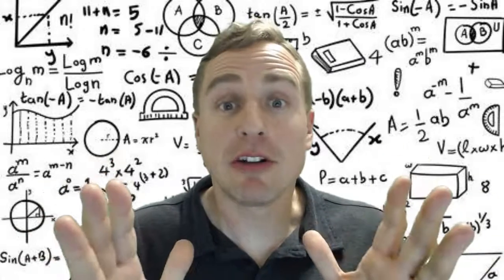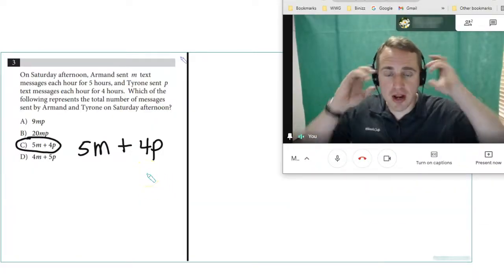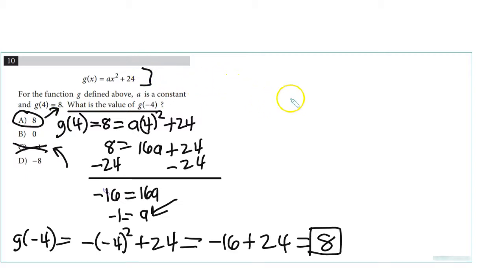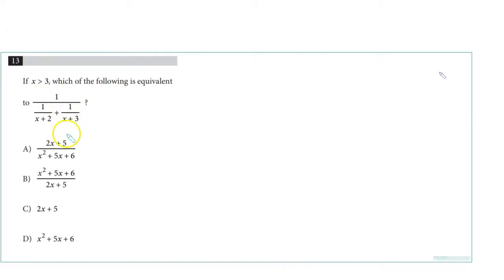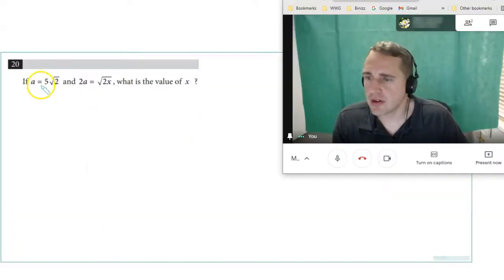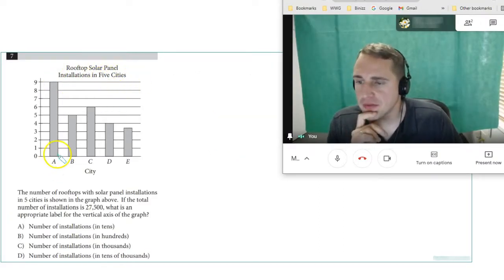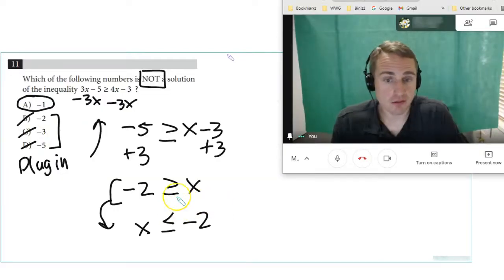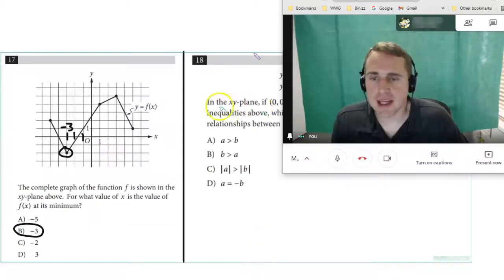SAT Math Test Review 2021 | SAT® Prep Study Guide Practice Test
We demonstrate 37 SAT Math Problems to get you fully prepared for the SAT Math test! This complete review shows all the steps and explanations you need to succeed! The questions are mix no calculator and calculator problems. The problems come from the Practice Test 1 2021 from the College Board offical website.

This SAT prep review video tutorial is the SAT helps you master the fundamentals and main concepts routinely covered on the scholastic aptitude test. Consider this an SAT math crash course video that contains plenty of examples and practice problems for you work on including very hard / difficult math questions with answers and solutions included.

High Peak Education shares how to study for SAT, how to get 800 on the math section. We also discuss tips and strategies for preparing for the exam, specifically a crash course for the math section.

Topics includes (video chapters):

0:00 Intro to SAT Preparation Math Section
0:26 Types of SAT Math Problems Mentioned
1:16 Provided reference material and geometry
2:11 Problem 1, *No Calcluator section*, Algebra solving for x
2:56 Problem 2, Sum of two Complex Numbers (add real and imaginary parts)
3:25 Problem 3, Construct algebra expression in terms of two variables
4:25 Problem 4, Linear Equation interpretation, vertical axis intercept (y intercept)
6:15 Problem 5, Combining like polynomial terms in algebra expression
7:16 Problem 6, Linear Equation model interpretation, slope (m) increase (and units)
7:57 Problem 8, Using reciprocal of a fraction, then multiplying by a constant
8:21 Problem 9, Solving a system of linear equations in algebra, elimination method
9:49 Problem 10, Quadratic function, finding leading coeffiecient, plugging in, even function parabola symmetric to y axis
12:27 Problem 11, Application word problem, equating prices for a system of linear system equations
14:27 Problem 12, Slope of a line through origin (0,0), points passes through, rise over run
15:58 Problem 13, Simplify complex fraction, multiply through by Least Common Denominator (LCD)
17:02 Problem 14, Forming common exponential bases, power of a power, division is a negative exponent
18:07 Problem 16, Solving quadratic using square root, give one answer on SAT math, only t positive
18:48 Problem 18, Solving a system of linear equations in algebra, elimination method
19:20 Problem 19, Right triangle trigonometry, definitions of sine and cosine, sin(x) and cos(90-x)
19:58 Problem 20, Squaring both sides to solve for unknown in algebra
20:35 Problem 1, *Calculator section*, Graph analysis of increasing and decreasing function
21:05 Problem 2, Slope of a line through origin (0,0), points passes through, rise over run
21:42 Problem 3, Pair of Parallel Lines geometry, corresponding angles, supplementary angles
22:13 Problem 4, Intepreting an algebra equation from words, finding 8x instead of x
23:04 Problem 5, Scatterplot idenfifying negative slope association
23:38 Problem 6, Unit conversion decagrams to milligrams
24:21 Problem 7, Bar graph, understanding total amount shown from scale
25:22 Problem 8, Absolute value logical statement on a variable
25:50 Problem 9, Solving for a variable using algebra steps
26:45 Problem 10, Solving an equation substituting (plugging) in a variable
27:37 Problem 11, Solving an inequality for a variable, eliminating choices
28:42 Problem 12, Weighted mean of 12 apples, using histogram frequency data
30:26 Problem 13, Percentage of a whole, finding a frequency, determining the group from a table
31:32 Problem 14, Removing a large outlier, which affected the most? (Mean, Median, or Range?)
32:38 Problem 15, Linear Equation interpretation, cost function, vertical axis intercept (y intercept)
33:12 Problem 16, Predicting a Linear Equation cost function
33:44 Problem 17, Find x coordinate corresponding to minimum value of a function on xy plane grid
34:06 Problem 18, Sketch of inequalities solution regions in xy-plane to include the origin (0,0)
36:01 Problem 19, Quantity and revenue system of 2 linear equations, 2 unknown variables
38:41 Summary of solving problems and methods used
39:33 Take action! Like! Comment! Subscribe! Ring bell!